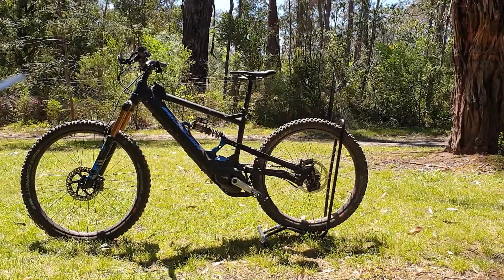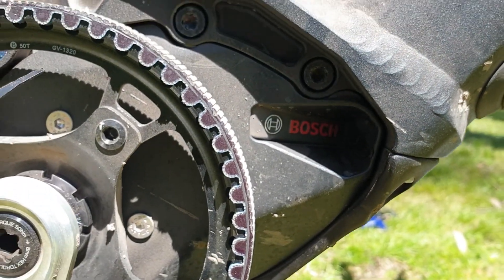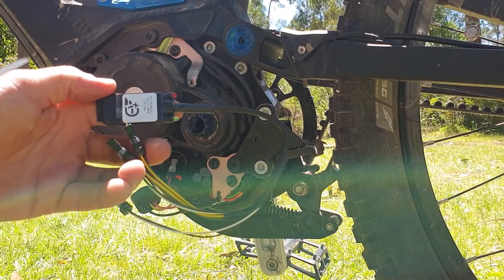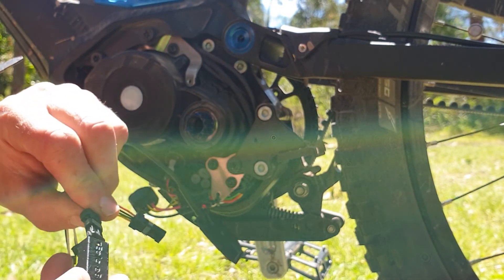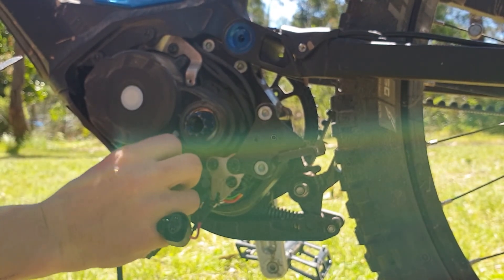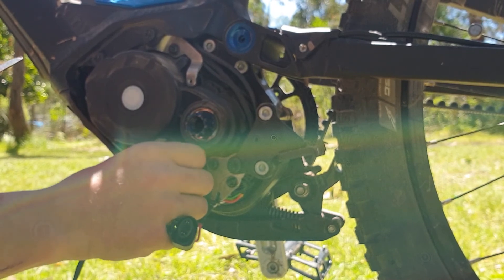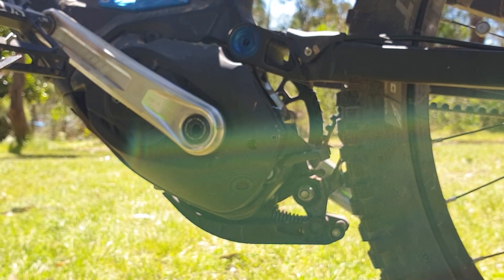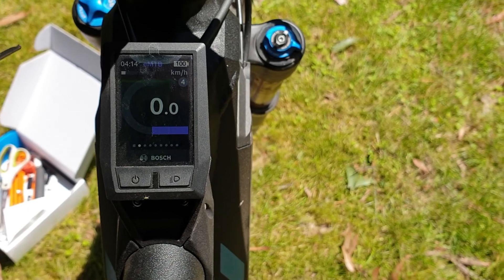Nicolai G1 EBOXX Speed Unlock, Bosch CX Motor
Learn how to install the Eplus Speed Unlocker Chip In A Nicolai G1 EBOXX

[IMPORTANT] Watch this video ] to see how the chip defeats current anti tuning measures, Important for you to know once your bike is chipped.

Timestamps:
0:00 Intro
0:14 Accessing the Motor Plugs
1:15 Installing the chip
4:08  Testing the chip
4:28 Assembling the bike
5:19 How to activate the chip on Kiox display
5:33 How Anti Tuning works